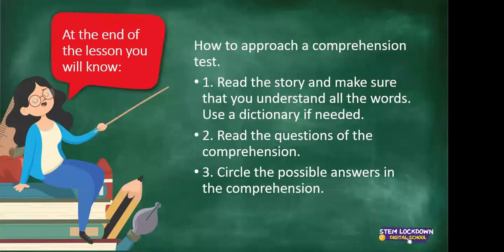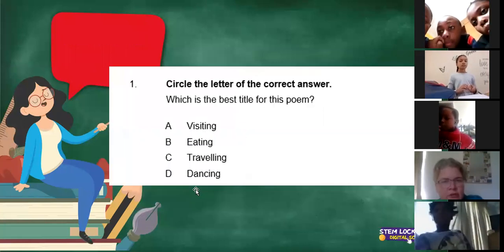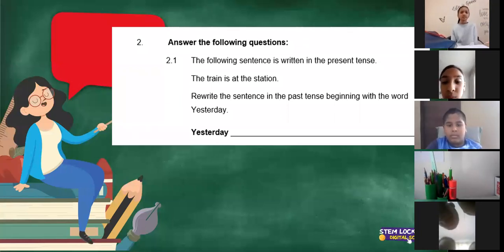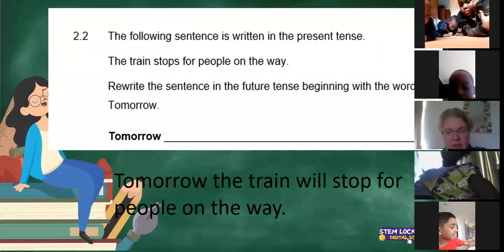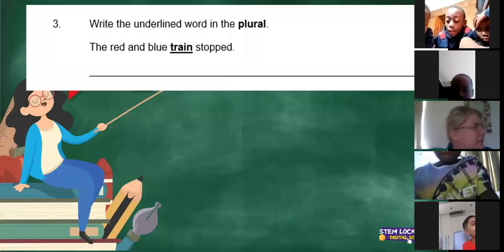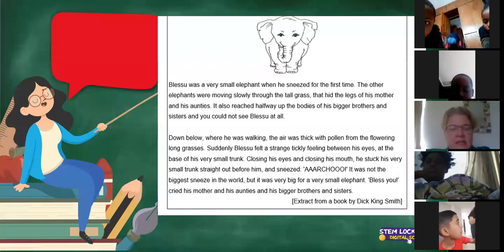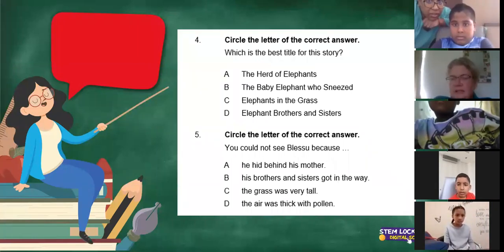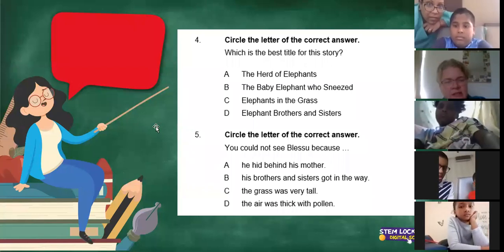Grade 3 English 11 April 2020 How to approach a comprehension test